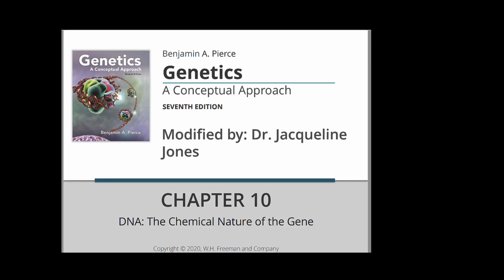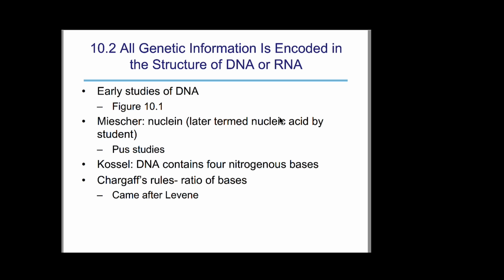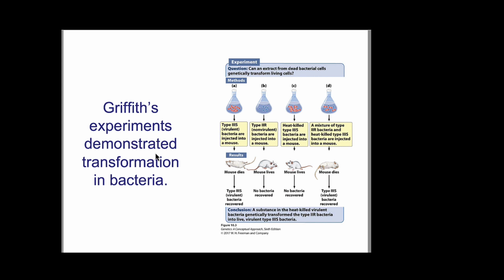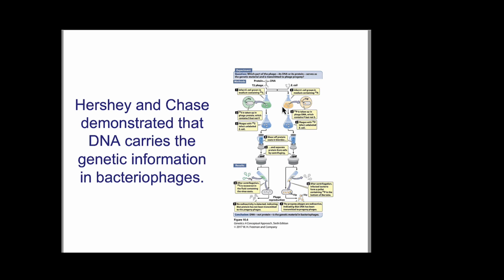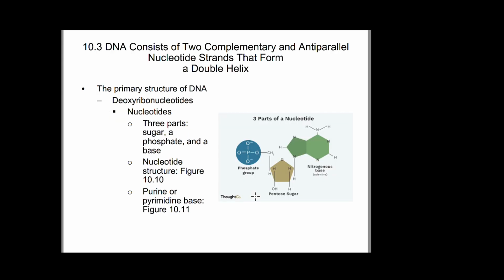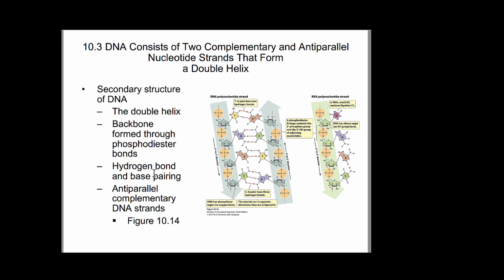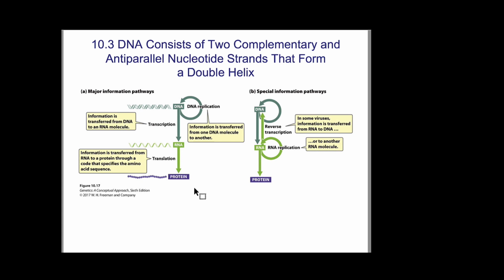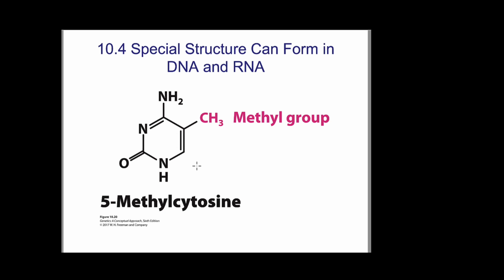Chapter 10 DNA- The Chemical Nature of Genes